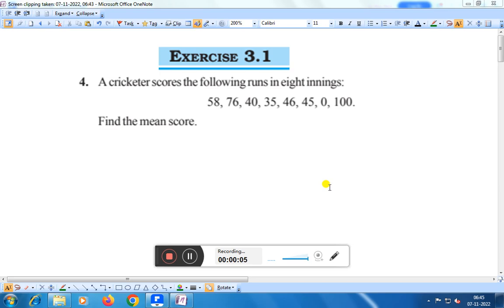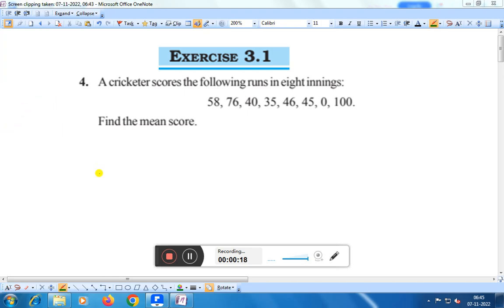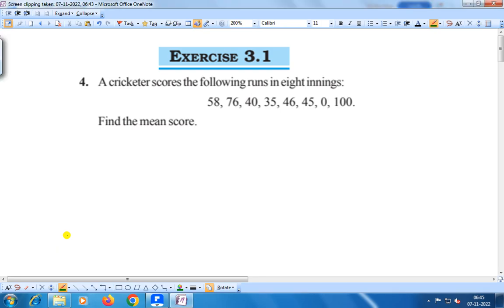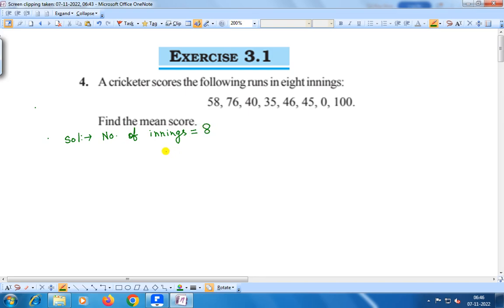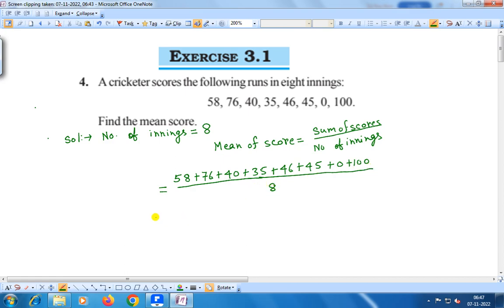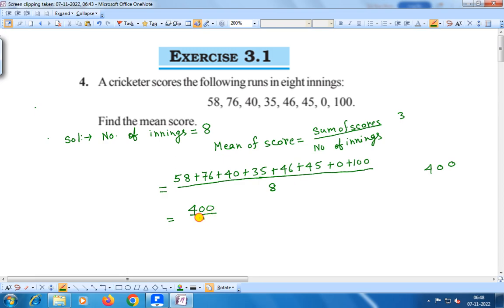EX- 3.1 ,Q.NO- 4 CH-3,CLASS-7 ,DATA HANDLING ,MATHS,NCERT,CBSE